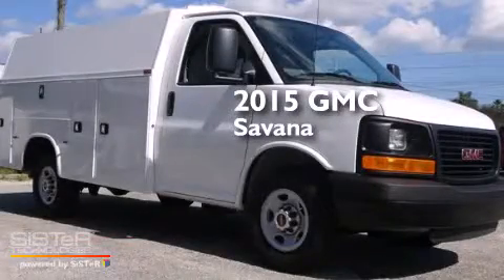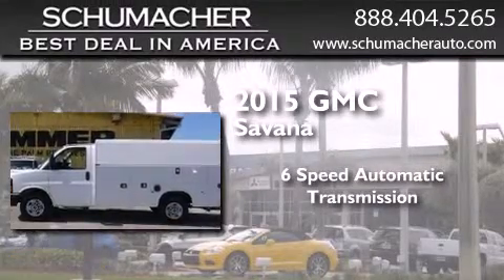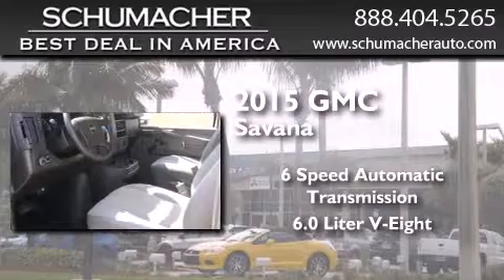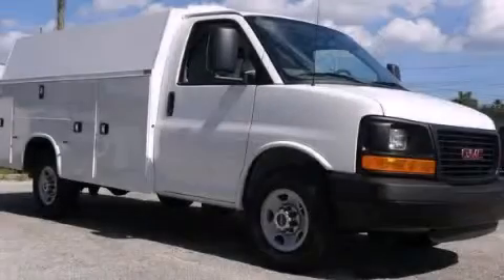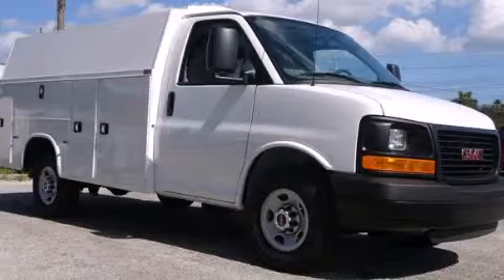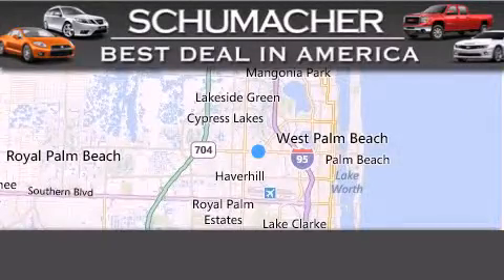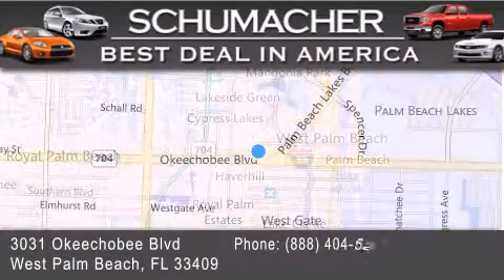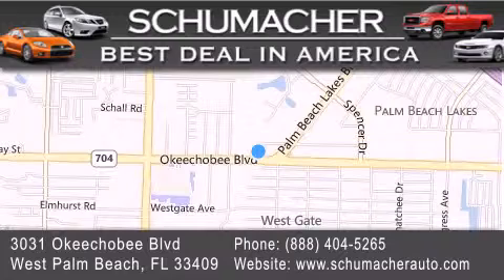2015 GMC Savana Ft. Lauderdale FL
We have been honored to serve the West Palm Beach FL area , we promise that your experience at our dealership will exceed your expectations ! Year : 2015 Make : GMC Model : Savana Cutaway Engine : 6.0L V8 Trans . : Automatic 6-Speed Exterior : Summit White Miles : 12 Interior : Med Pewter Stock : G015191 Schumacher Auto Group 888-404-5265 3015 Exchange Court West Palm Beach , FL 33409